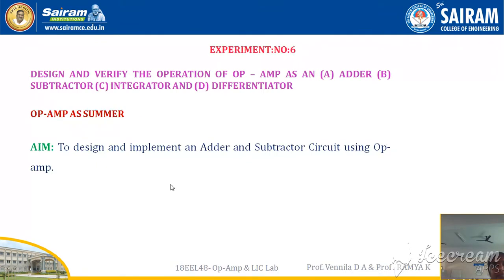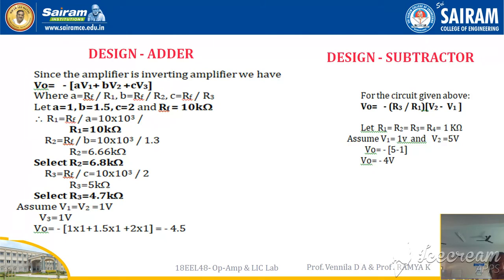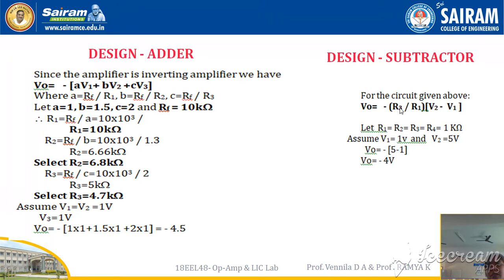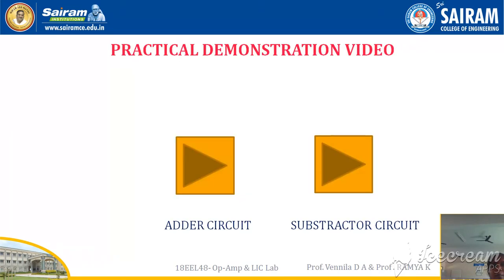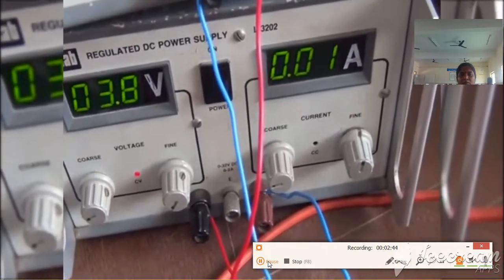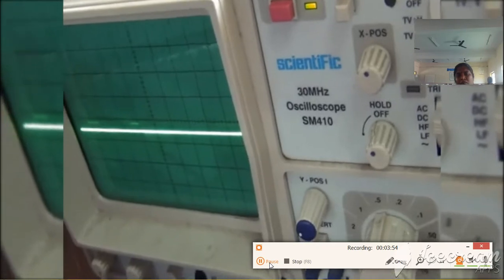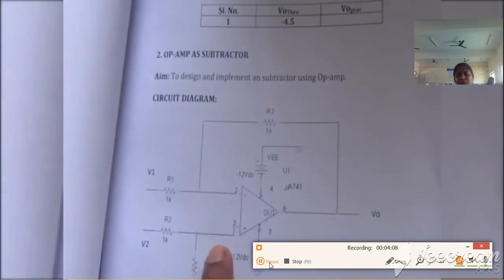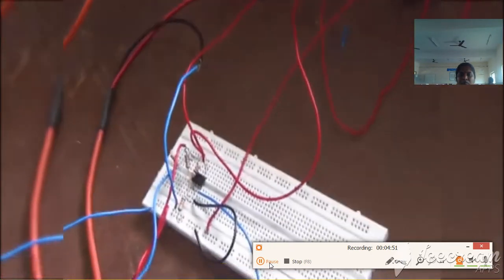Lab Video_18EEL48 _Expt No-6_ Op Amp as Adder & Substractor_ Vennila D A & Ramya K